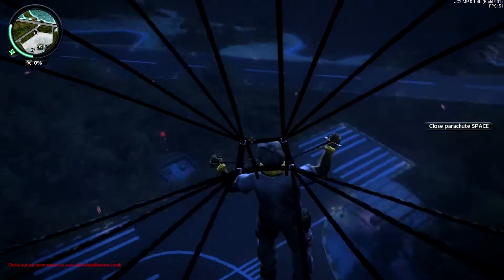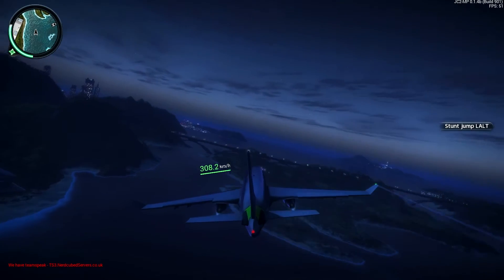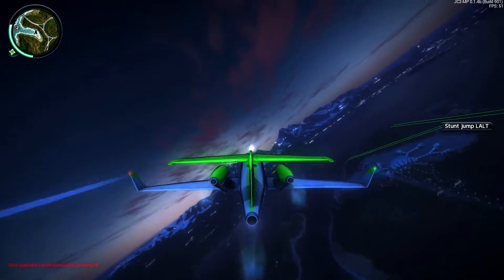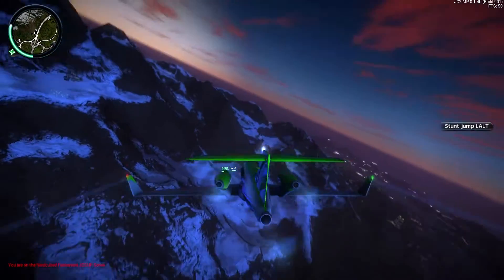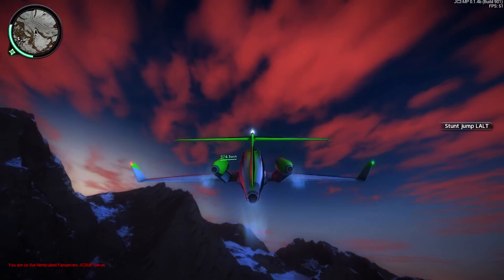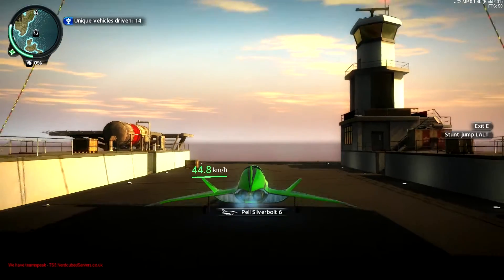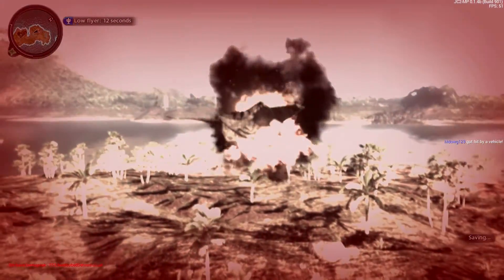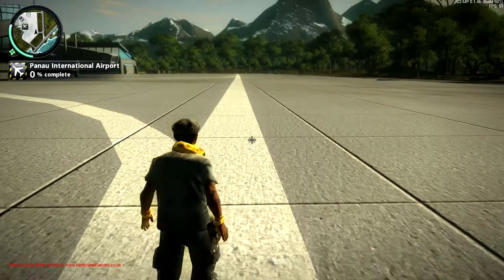Boom Crash - Just Cause 2 Multiplayer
This is a mod for normal just cause 2!!